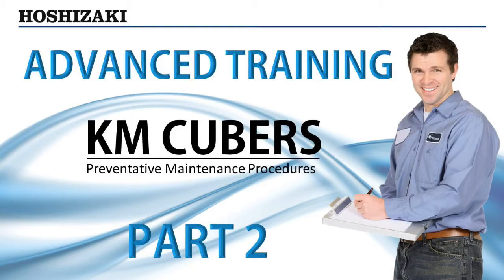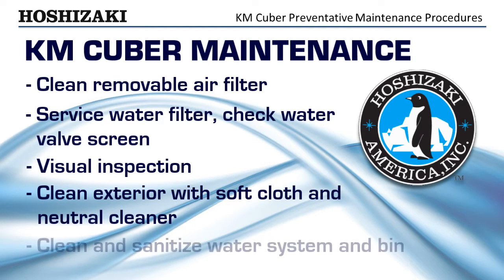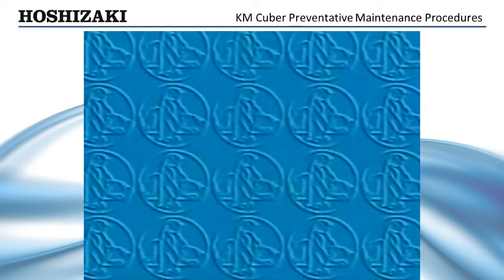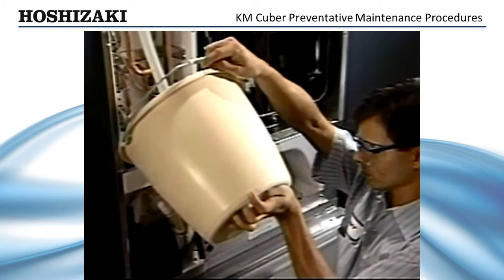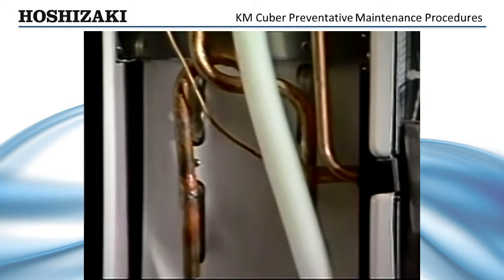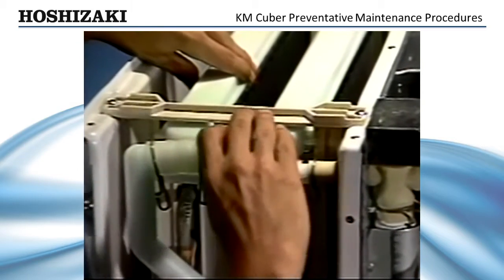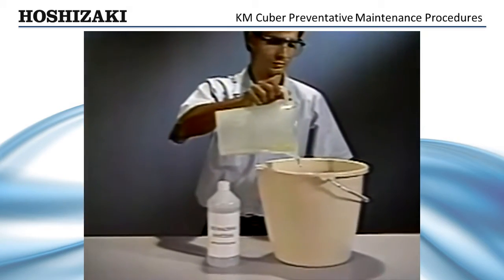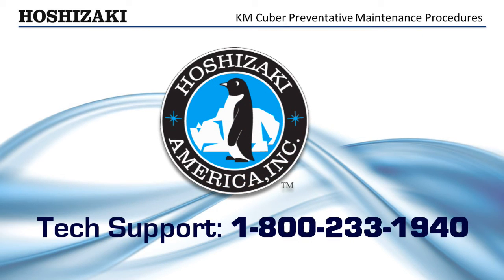Hoshizaki Advanced Training - KM Cubers - Preventative Maintenance Procedures | Part 2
Part two of the Hoshizaki Advanced Service Training covers the preventative maintenance procedures of the KM Cuber Series Ice Machines (crescent cubes).  Cleaning and Sanitizing the ice machine.